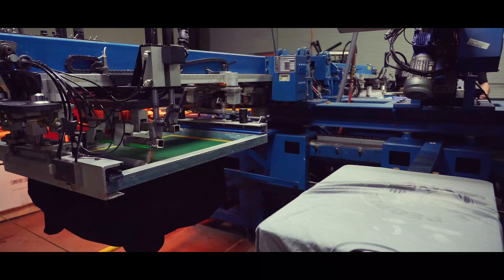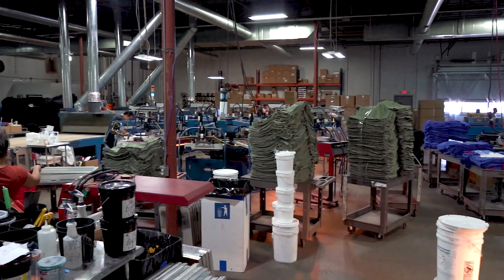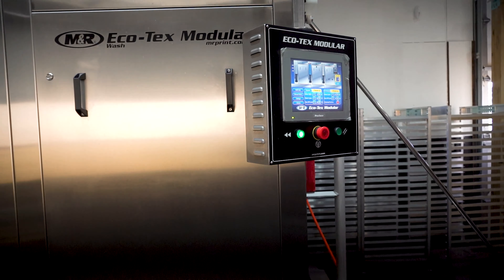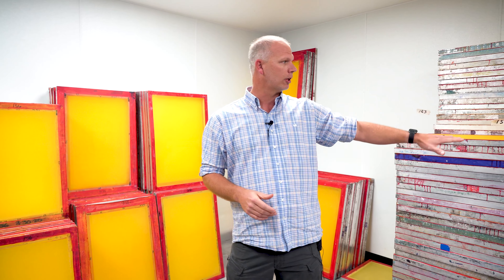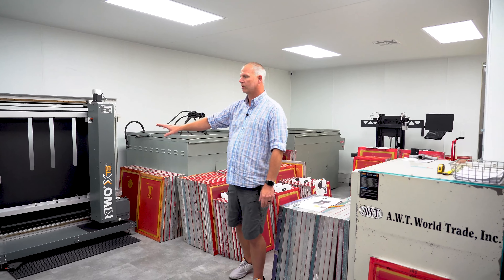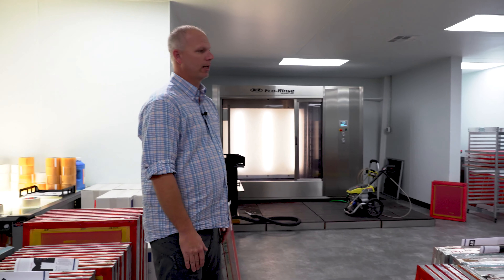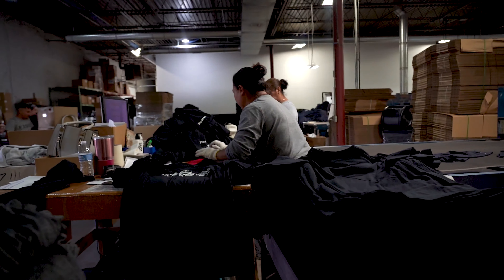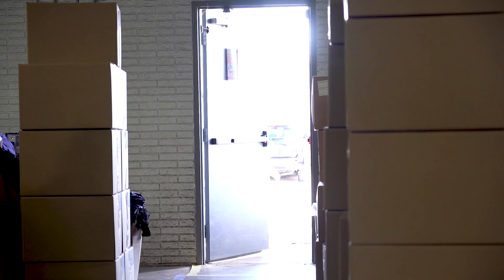How to Run Large Production Screen Printing | T-Shirt Tycoon Solutions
Welcome back to another Screen Printing tutorial. This time GSG went to one of our largest local screen printing customers, T-Shirt Tycoon. They walked us through how they manage their shop and the large volume of jobs they take on. Enjoy and a huge thank you to  T-Shirt Tycoon Solutions!